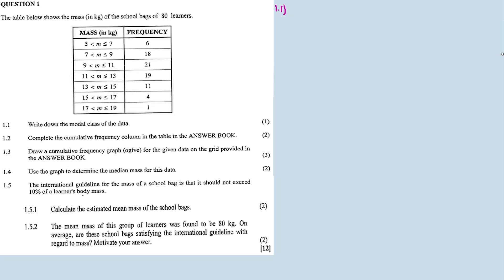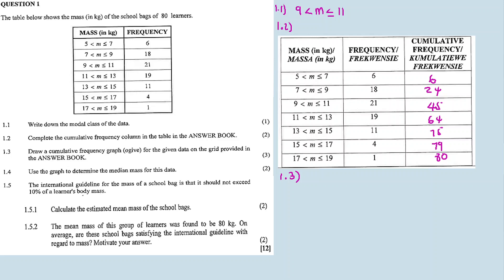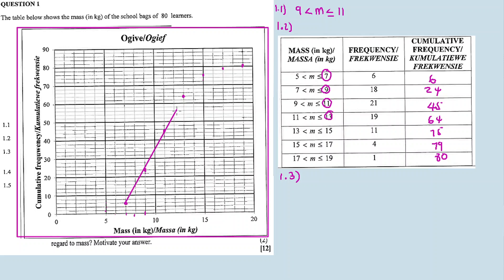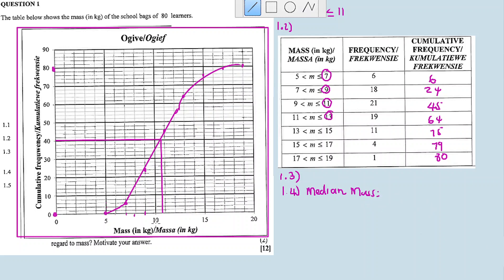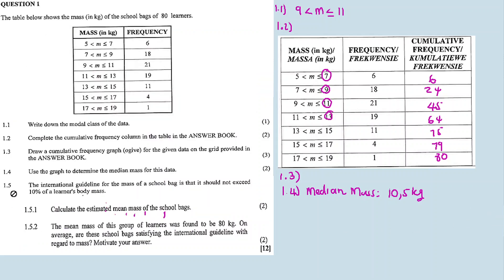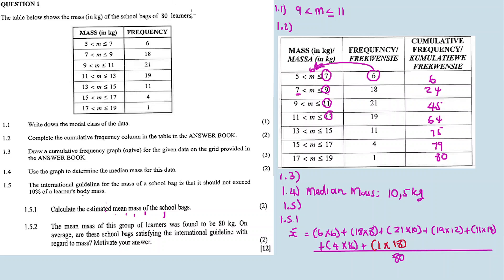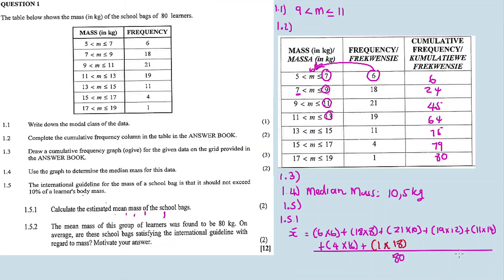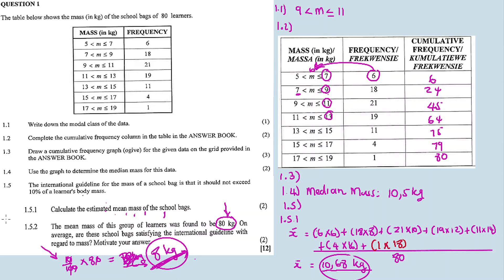FREQUENCY TABLES | MAY/JUNE 2022: MATHEMATICS Paper 2 Question 1 (Grade 12)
In this video im discussing Question 1 on FREQUENCY TABLES from MAY/JUNE 2022 Mathematics Paper 2,

QUESTION 10 ()